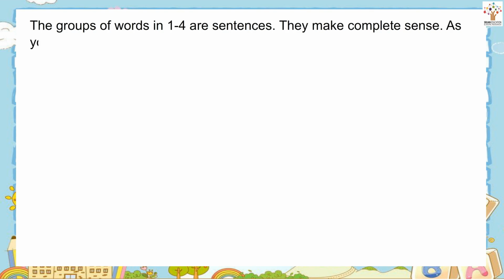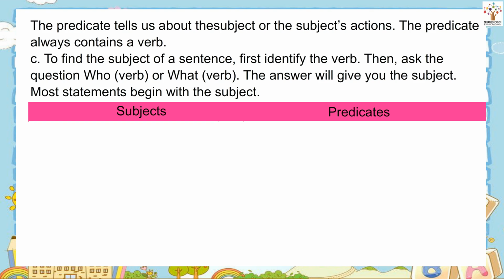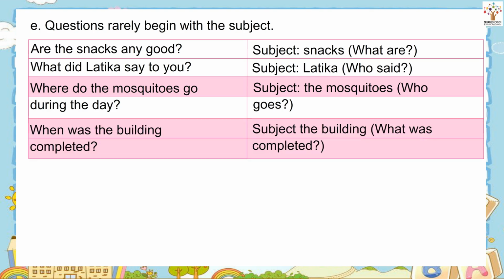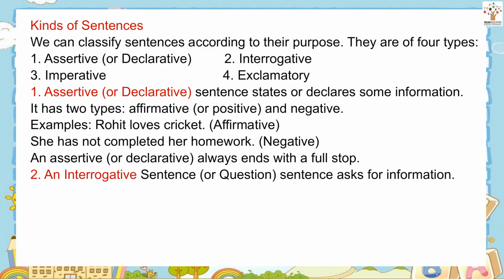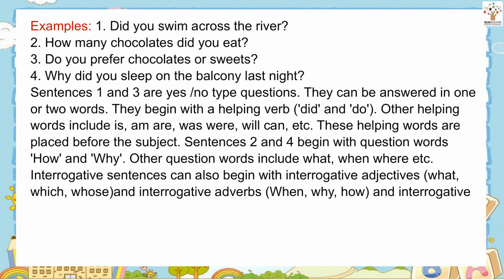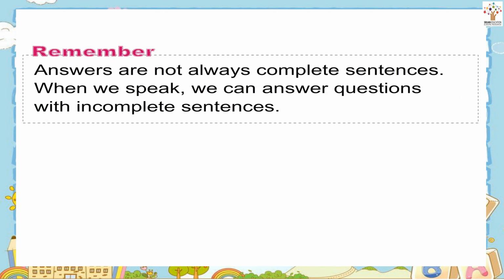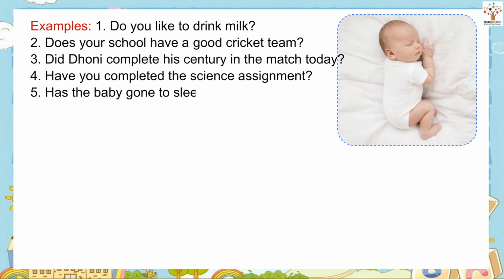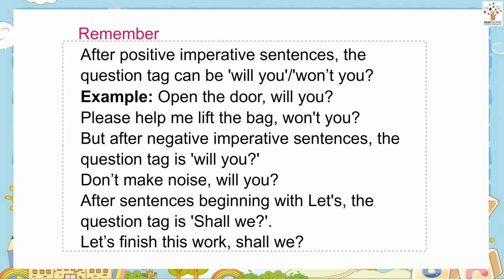The Sentence - Grammar | Activity I Animated | Stories